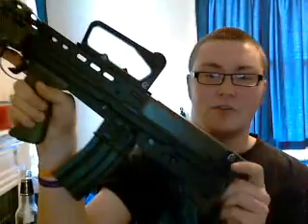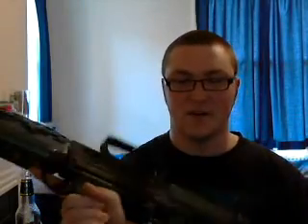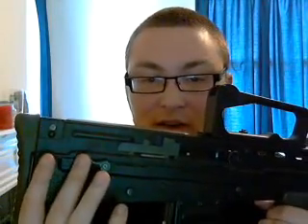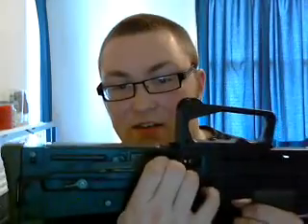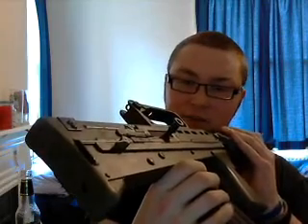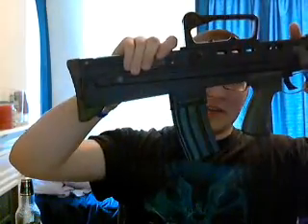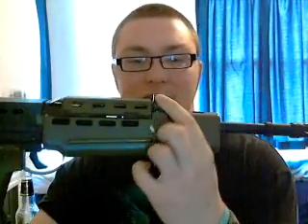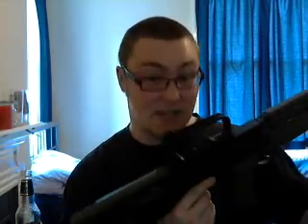LimeyPipeSmoker...on airsoft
Army R85A1, a copy of the L85A1, such a faithful copy in fact that it even jams and dumps the magazine at the most irritating moment!